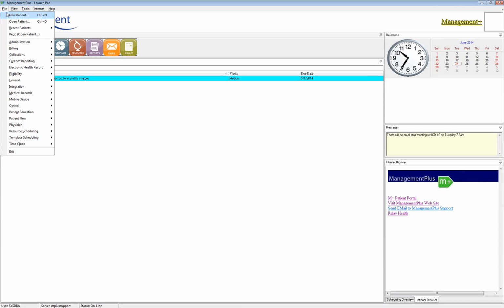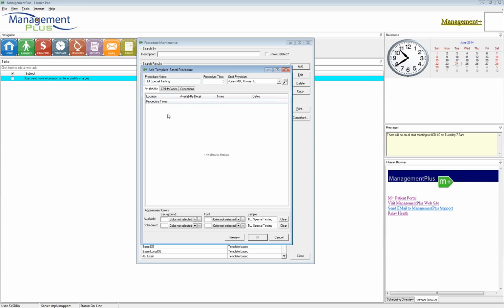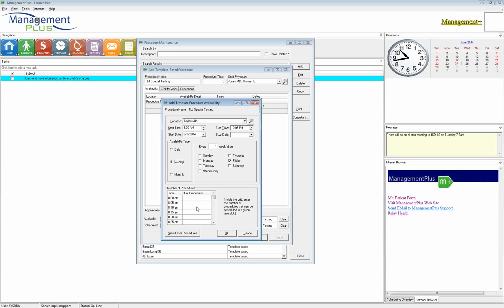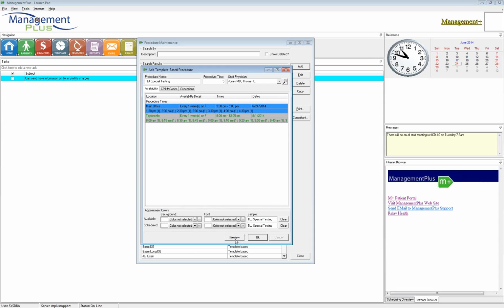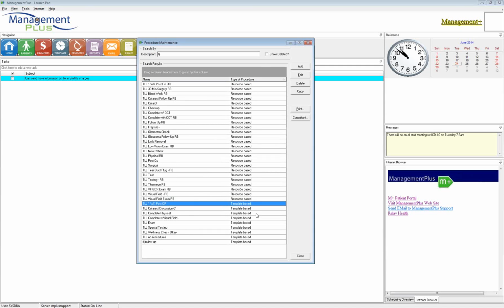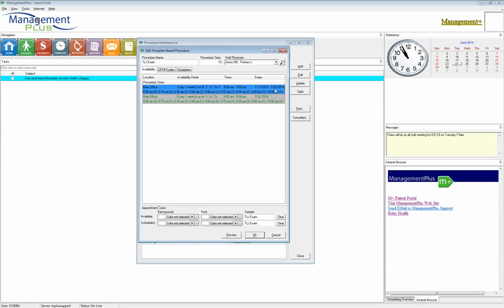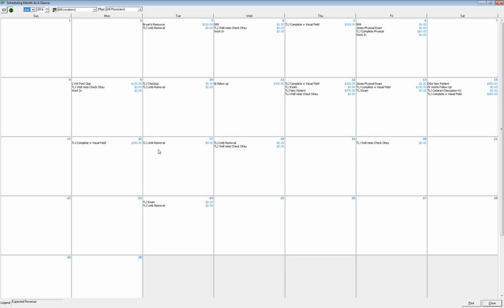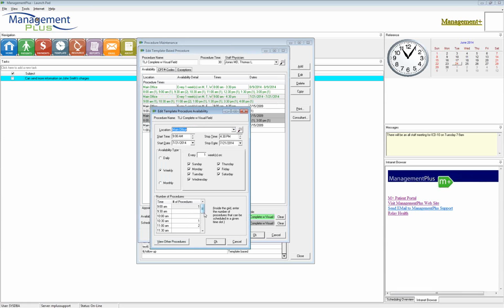Template Schedule Creating New Templates